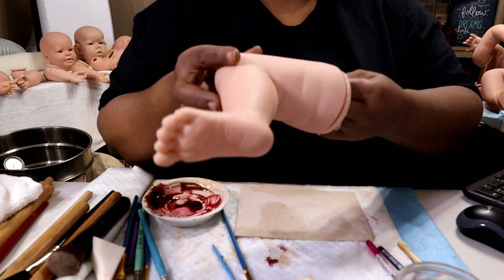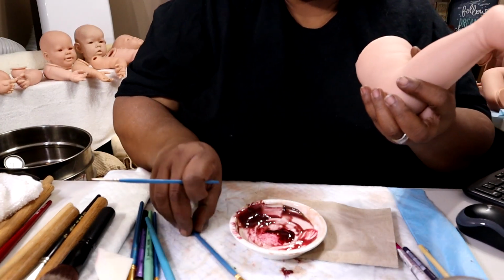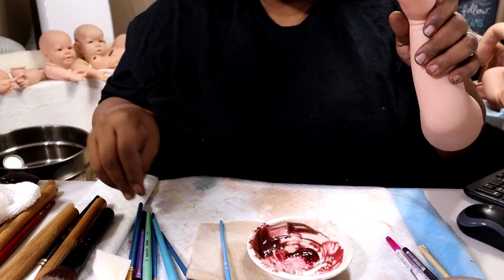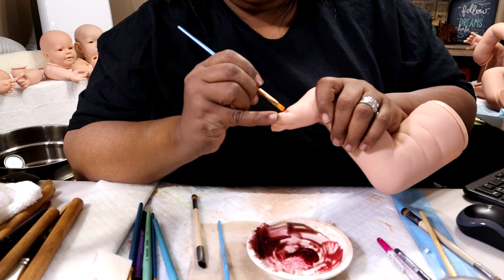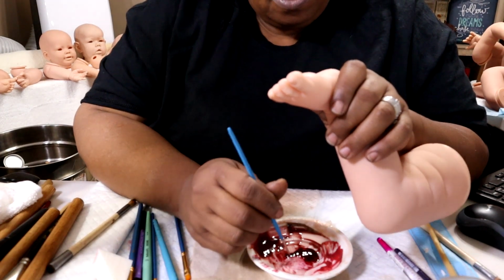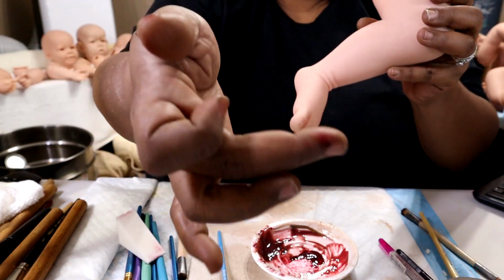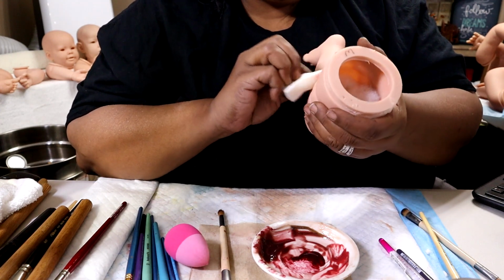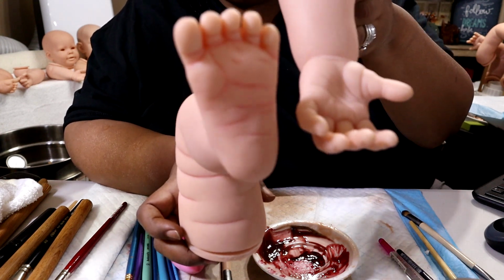How I paint creases on reborn baby dolls The Art of Doll Making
If your wondering how I paint creases on reborn baby dolls this is how I do it. This is one of the steps to the realism of the reborn baby dolls. Creases take a lot of time to do but so worth it in the end. I do serval layers of painted creases until I get it the tone that I want. I mix serval paint colors to get the crease color that I like to achieve. Play with the paints and explore to your liking:) Have fun with painting the reborn baby dolls. Its a work of art so no two are alike. I use genesis heat set paints which has to be bake on to adhere to the vinyl. So all the paint layers that I put on the reborn baby doll vinyl has to be bake on.

Reborn baby's are collectibles for Adults. The reborn baby dolls that you see in the video are not real and are not intended for children. They are a work of art made by hand to look life like as possible. So yes they look real but are not real babies or kids:) These videos are for adult entertainment.

If you would like to send mail:)
Babyandkidsunlimited
Florissant, Missouri, 63032